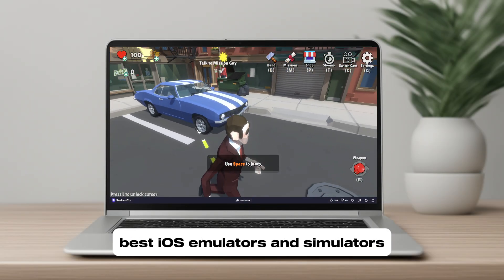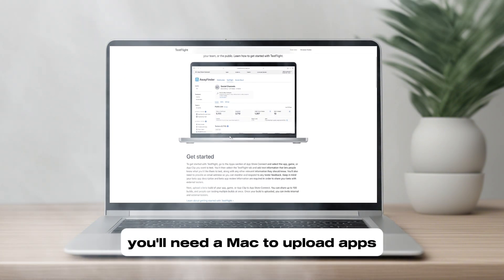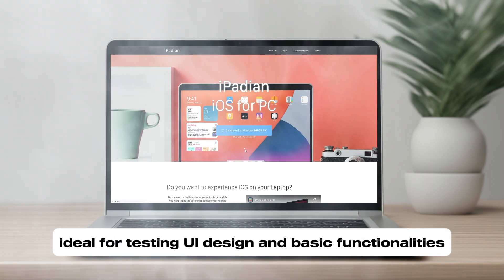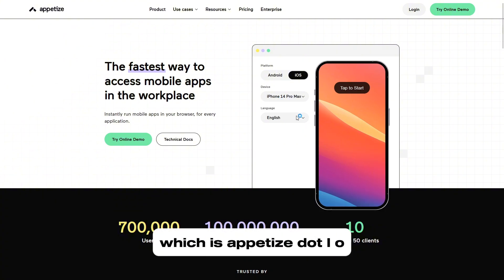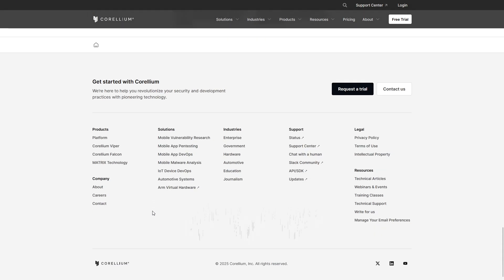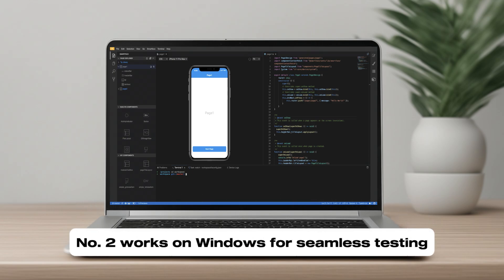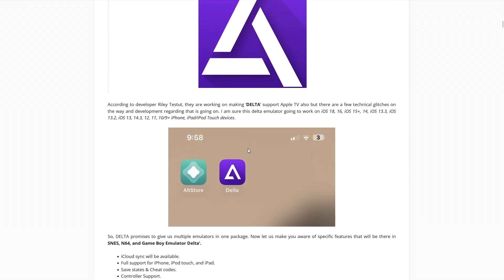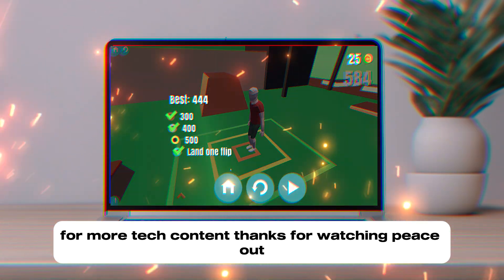iOS Emulators & Simulators 2025: Run iPhone Apps on Windows & Browser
Tired of being stuck in the Apple ecosystem? Want to run amazing iOS apps on your Windows PC, Android device, or even right in your web browser?  Then you NEED to watch this video!

We're diving deep into the best iOS emulators and simulators of 2025! Whether you're a developer testing your latest app, a gamer craving mobile gameplay on a bigger screen, or just curious about iOS, we've got you covered.

In this video, we'll explore:

    Top iOS Emulators for Windows: Discover powerful tools to run iOS apps seamlessly on your Windows machine.
    Browser-Based iOS Simulators: Test and experience iOS apps instantly, directly in your web browser - no installation needed!
    Emulators for Developers & Gamers: We break down the best options for app development, testing, and unleashing your favorite iOS games.
    Key Features & Benefits: Learn about the pros and cons of each emulator and simulator, including performance, compatibility, ease of use, and unique functionalities like network traffic monitoring and cross-platform development.

From official Apple tools like Xamarin TestFlight and Xcode, to innovative solutions like iPadian, Appetize.io, Corellium, Smartface, RunThatApp, and even gaming emulators like Delta Emulator, we'll walk you through the top contenders.

Stop limiting yourself! Unlock the world of iOS apps on any device. Watch now and find the perfect iOS emulator or simulator for YOU!